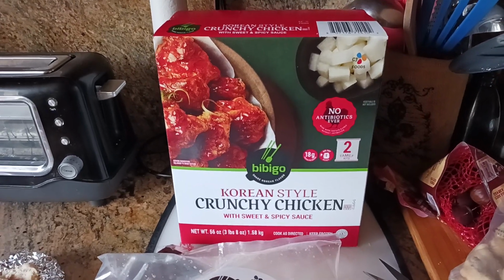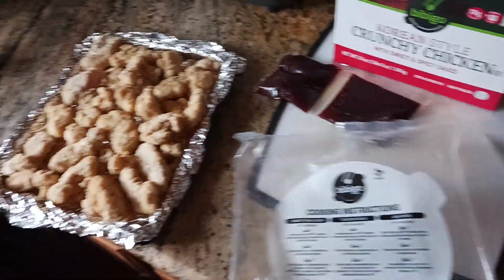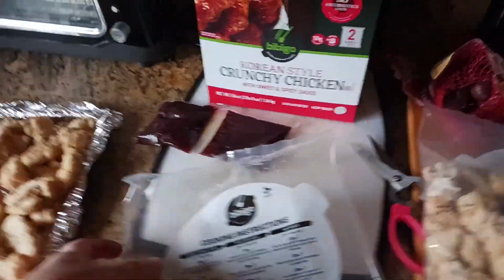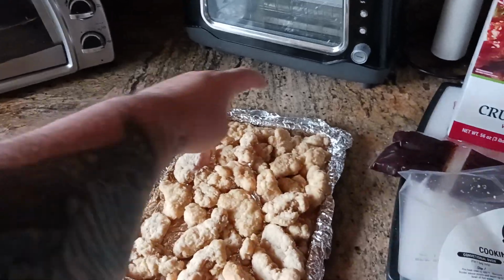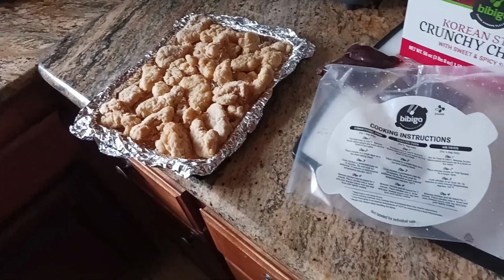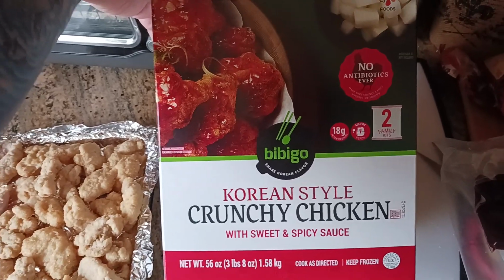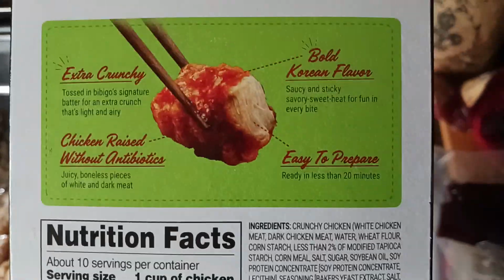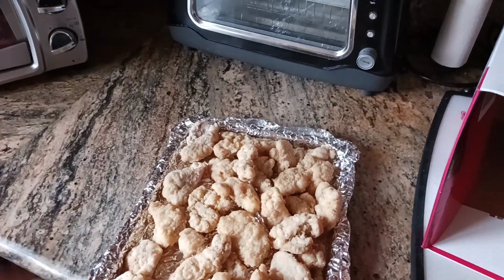1110. Bibigo Korean Style Crunchy Chicken dinner in 25 minutes garlic ginger spicy boneless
KITCHEN
Kitchenaid

Nordic Ware

Kitchenaid Mixer

Instant Pot

Food Processor

Food Dehydrator

Vacuum Sealer

Smoothie Blender

Nonstick Skillet

5.5 Dutch Oven

6 qt Dutch Oven

Roasting Pan

Wireless Thermometer

Basting Brush

Cutting Board

12" Chef Knife

Breaking Knife

Boning Knife

Poultry Shears

Potato Ricer

Box Grater

Paddle Grater

Food Scale

Measuring Spoons

Measuring Cups

Dry Storage

Silicone Turner

Slotted Spatula

Pepper Mill

Oil Sprayer

Water Filter

Pasta Press

Pasta Deluxe

Pasta Maker

4 Qt Old School Ice Cream Maker

Rock Salt

1.5 Qt Auto Ice Cream Maker

6 Qt Heavy Duty Ice Cream Maker

1 Quart Ice Cream Container

2 Quart Ice Cream Container

Ice Cream Scooper

Allulose - Monk Fruit Sweetener

HOME FURNISHINGS
Outdoor Sofa Seating Dining

Outdoor Heating

End Tables

Coffee Bar

TV Stand

Rolling Seat

Seat Cushion

Honeydew Pillows

Blanket Pillow

String Lights

SUPPLEMENTS
Vitamin K2 MK7

Chews & Fuel

Protein Powder

Casein Protein

Pre Workout

Nitric Oxide

B Complex

Vitamin D3

Fish Oil

Testosterone Boost

Calm Aid

Pill Case

FASHION & ACCESSORIES
Night Driving Glasses

Ray-Ban Sunglasses

Emporio Armani

Armani Exchange

WOMENS SHOES
All Hiking

MENS SHOES
All Hiking